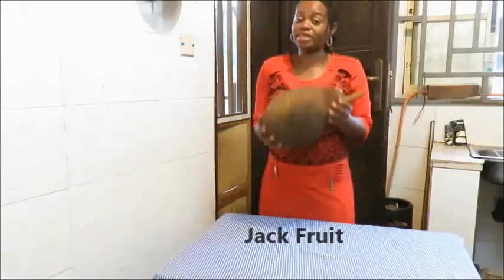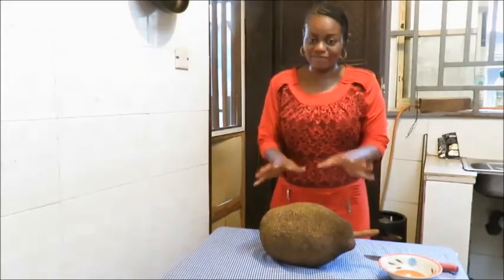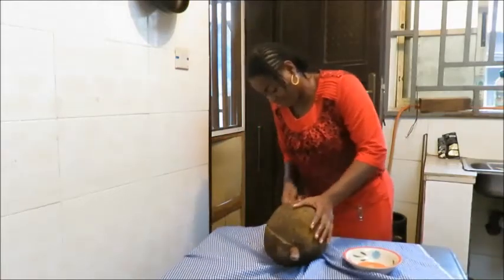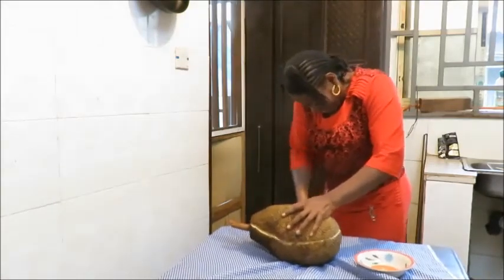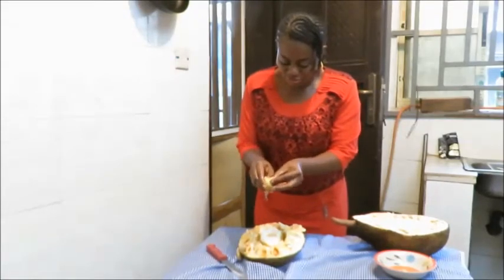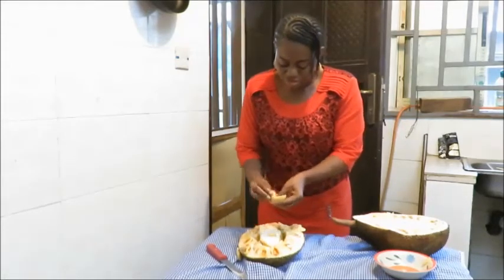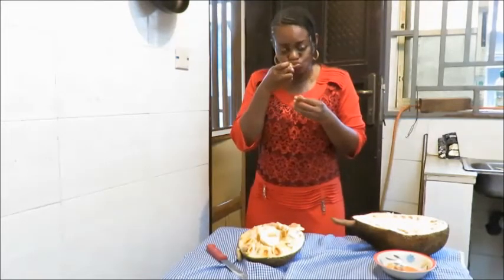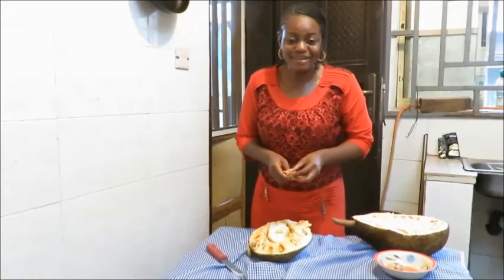How to Cut Jackfruit| Easy Way to Open and Eat Jackfruit for begginers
This Video explains how to cut a Jackfruit easily at home. This was my first time eating a Jackfruit, did I Like the taste? I answered that in the Video. Watch till the end so you'll know how to open/eat a jackfruit.